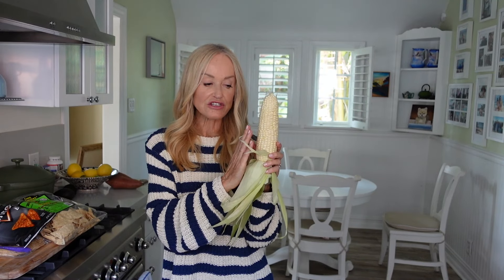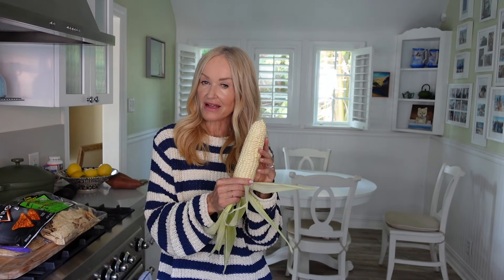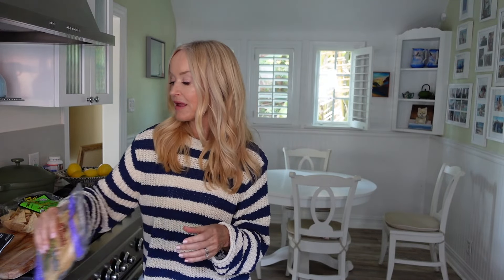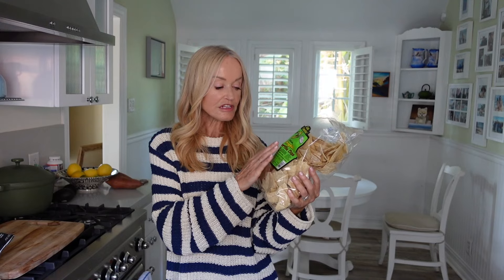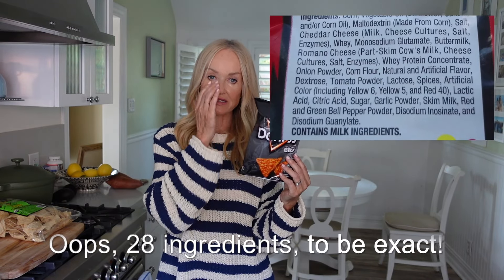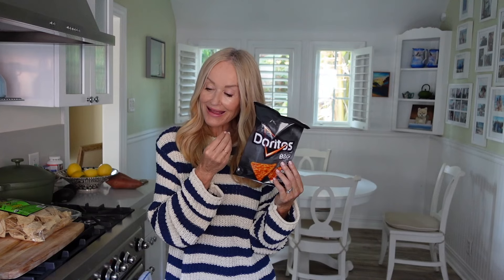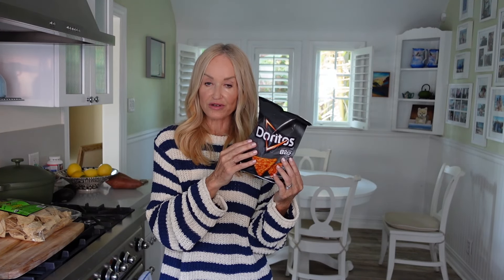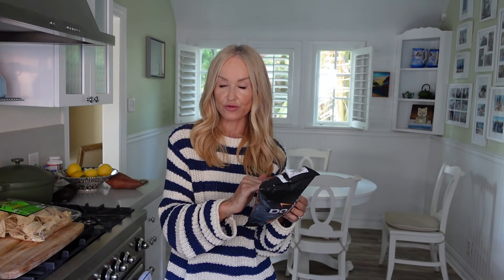Unprocessed vs. Ultra Processed: Ditch the Hidden Junk & Feel Great!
Confused by food labels?  Tired of feeling sluggish?  This video breaks down the difference between unprocessed, minimally processed, processed, and ULTRA-processed foods (the sneaky ones!)   Learn how to make smarter choices, boost your energy, and potentially  reverse chronic disease   (especially for women over 45 in menopause!)

Plus: Discover the science behind "hyper-palatable" foods and why they keep you reaching for more!

In this video, you'll learn:
  - The 4 key food categories: Unprocessed, Minimally Processed, Processed, and Ultra-Processed
  - How to read food labels like a pro (focusing on sodium, fat, and added sugar)
  - The sneaky link between ultra-processed foods and chronic disease 🩺
  - Why "healthy" diets can still contain hidden pitfalls
  - How to make simple swaps for more energy and weight management (oatmeal example included!)

Ready to ditch the junk and feel your best?  Let's get started!

📺 Watch my FREE Masterclass 📺
The 5 Surprising Shifts My Successful, Over 40 Clients Use To Lose Unwanted Pounds, Get In Head-Turning Shape And Feel Radiant Again Without Relying On Motivation or Willpower

Join my FREE, Private Facebook Group!